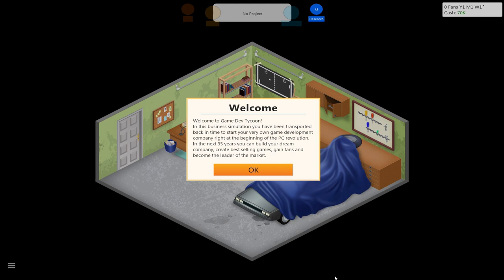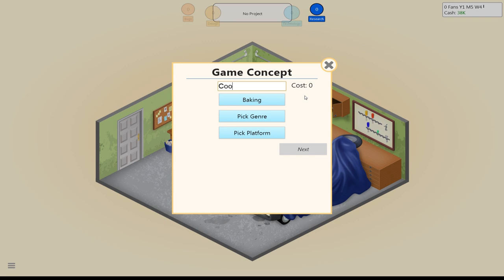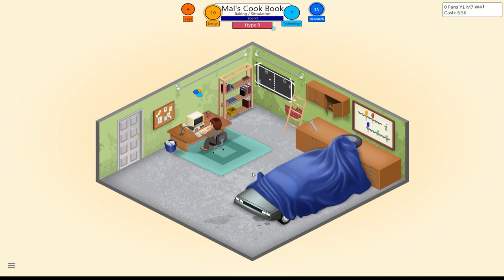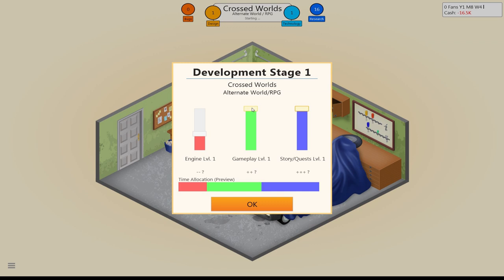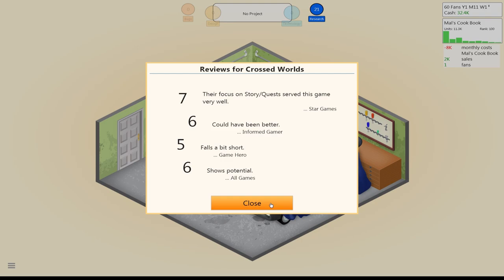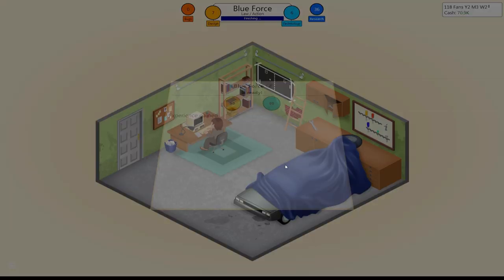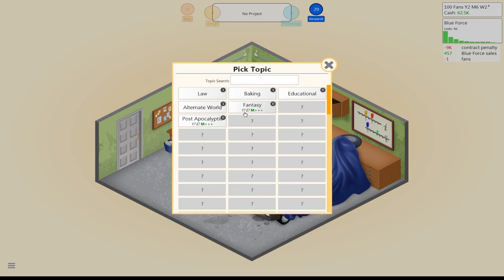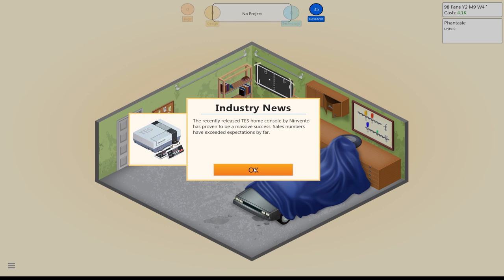Game Dev Tycoon [With MODs] Let's Play Part 1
Title: Game Dev Tycoon [Modded]
Developer: Green Heart Games

About Game Dev Tycoon :

Game Dev Tycoon is a business simulation game available for Windows, Mac and Linux as well as on the Windows 8 Store. In Game Dev Tycoon you replay the history of the gaming industry by starting your own video game development company in the 80s. Create best selling games. Research new technologies and invent new game types. Become the leader of the market and gain worldwide fans.

Mal's Random Musing: This is a great indie game about running an up and coming game development studio. You start of in a garage (how appropriate) and can eventually end up designing your own game systems, hardware, game engines and even MMOs!  I decided to start playing this game again because with Steam Workshop support is is easy to MOD the game and it really adds in life to it.

MODs I am using are as follows [all available via Steam Workshop]

UltimateLIB [This is a core MOD needed to make others function properly]

Anytime Vacation MOD [Send employess on vacation when you choose; goof for time management]

Expansion Pack MOD

- 80 New topics

- 11 New platforms

- 8 New events

- 22 New research options

- Black Bull (energy drink for your staff)

- Custom prices: Choose your own price for the game (beware,
to expensive games with bad score can lower your sales)

- Custom computers: Create your own computers from scratch.  Selecting the OS, CPU, motherboard and more

- Possibility to search for a certain topic when you start creating a game.